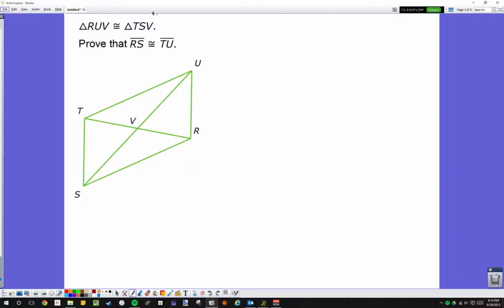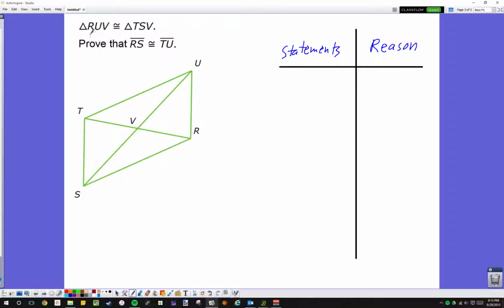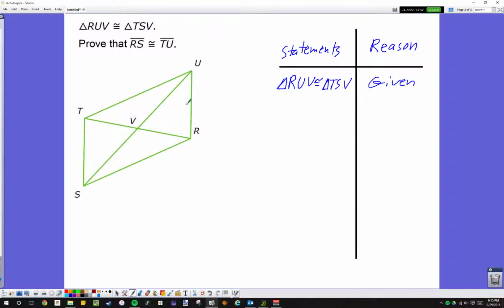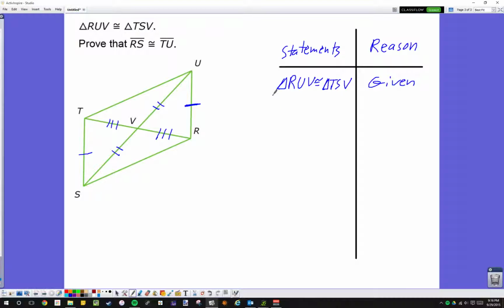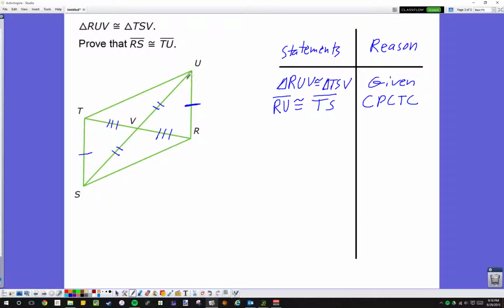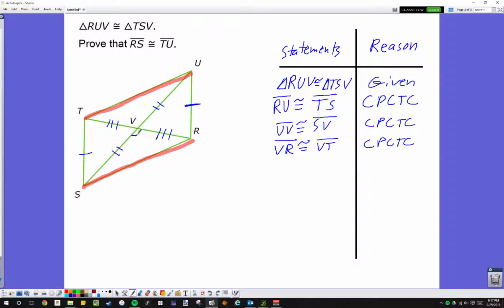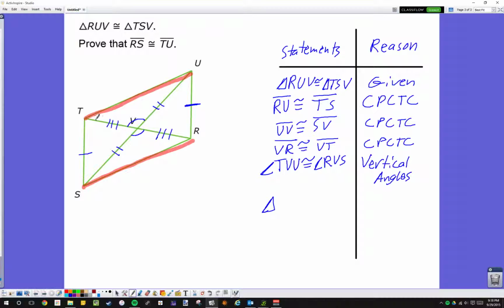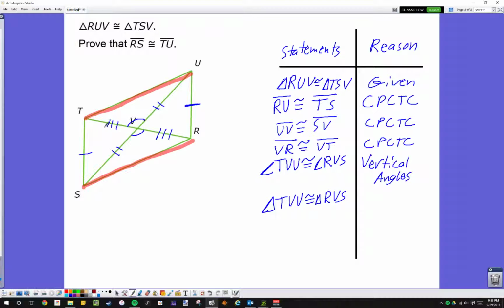Geometry Proof Example 2 - 09/29/15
An example proof using a Two-Column organization strategy.